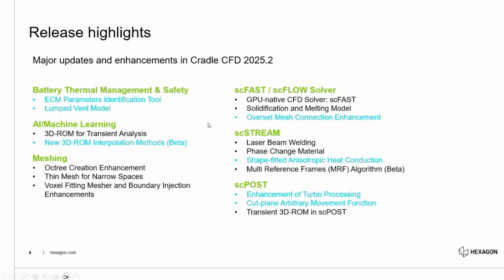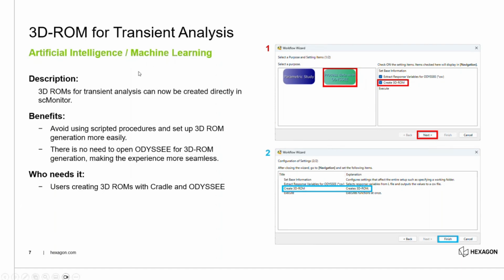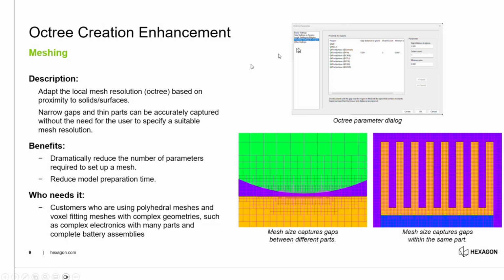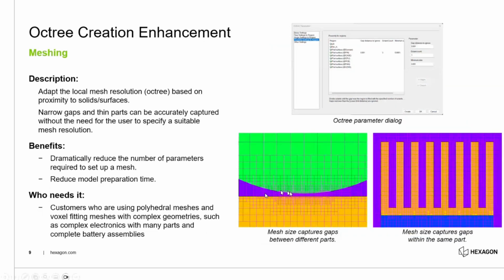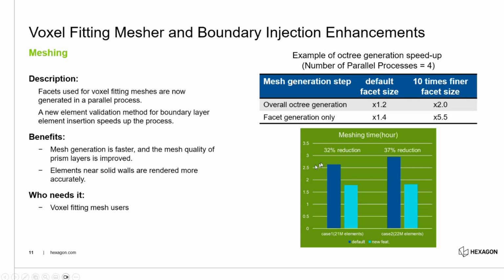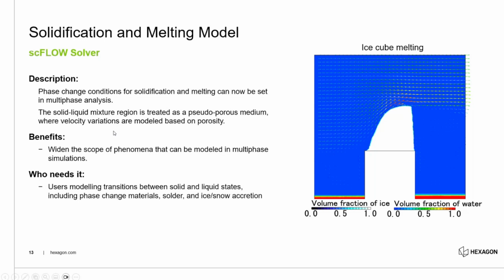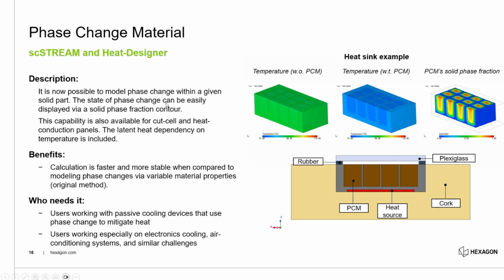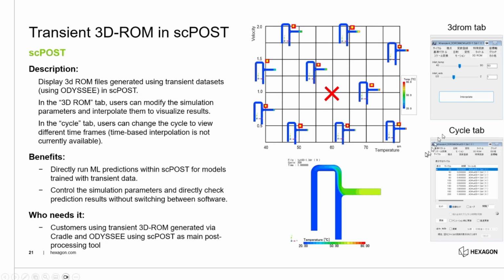What’s New in Cradle CFD: AI-Driven ROMs, Meshing Updates, GPU Solving & Advanced Thermal Models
A practical Lunch & Learn overview of the latest Cradle CFD enhancements for faster simulation workflows, improved meshing control, GPU-accelerated solving, and advanced phase-change modelling.

In this SIMTEQ Engineering Lunch & Learn session, Gerrit Visser takes a practical look at selected highlights from the latest Cradle CFD release, with a focus on features that are most relevant to local users and engineering simulation workflows.

The session covers new and improved capabilities across SC/Tetra, SC/Stream, scFLOW/eDesigner, AC Force, Odyssee integration, meshing, GPU acceleration, phase-change modelling, fan modelling, and post-processing.

Key topics include:

- Reduced Order Modelling using AI and machine learning
- Faster prediction of simulation behaviour using 3D ROMs
- Improved octree meshing and local refinement in small-gap regions
- Faster voxel meshing through parallelised facet processing
- Introduction to the AC Force GPU solver
- Solidification, melting, evaporation, laser welding, and phase-change material modelling
- Fan modelling using moving reference frames
- Post-processing interpolated ROM results for different inlet temperatures and flow velocities

This session is ideal for engineers working with CFD, thermal analysis, electronics cooling, battery simulation, flow simulation, manufacturing processes and simulation-driven product development.

🎥 Watch the full session to see how these new Cradle CFD features can help reduce modelling effort, improve turnaround time, and support more efficient engineering decision-making.

00:00 Intro
00:30 What’s New in Cradle CFD 2025.2
02:30 Transient Analysis with 3D-ROM
04:00 Improved Octree Meshing
09:30 Thin Mesh Improvements
10:00 Boundary Injection Updates
11:00 scFAST GPU Solver
13:00 Laser Beam Welding
13:30 Phase Change Material
16:00 Multi Reference Frames
17:00 3D-ROM in scPOST
19:00 Wrap-Up